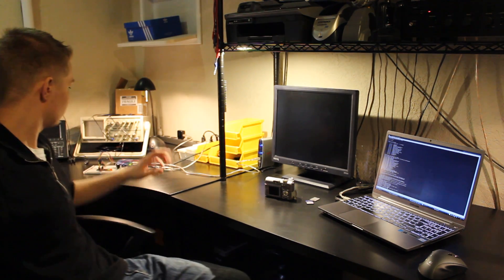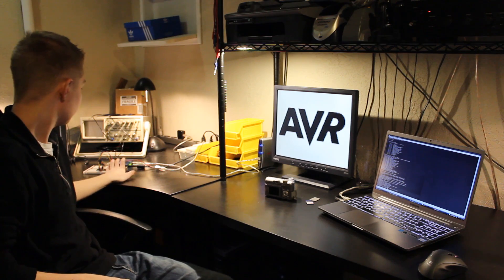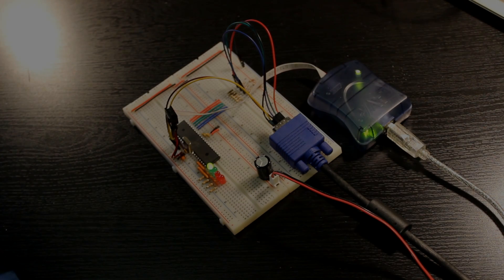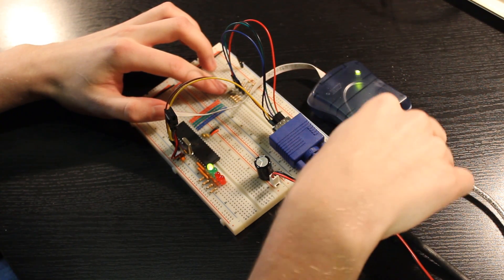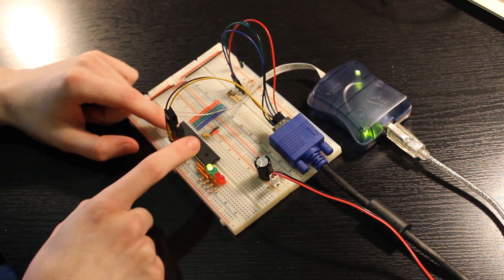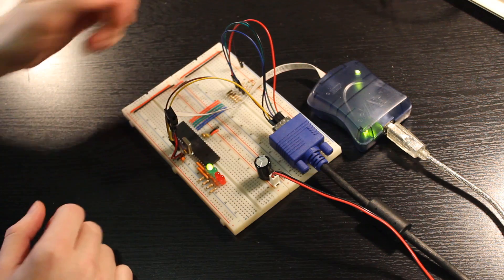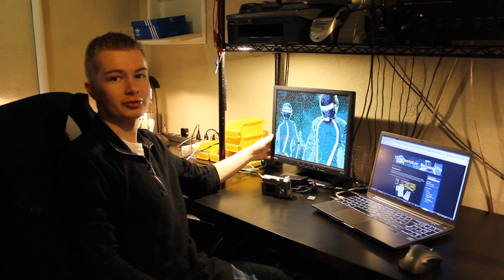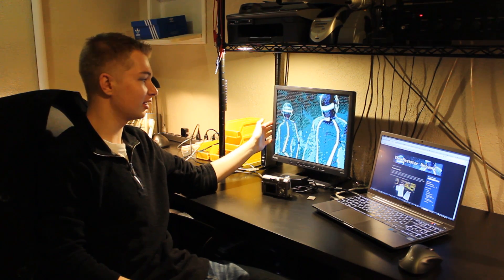Microcontroller VGA Generation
In this video I show you my microcontroller-based VGA generator. I have implemented a 128x96px framebuffer.